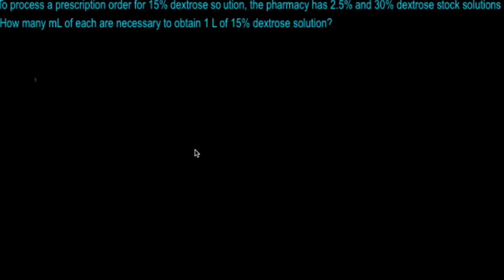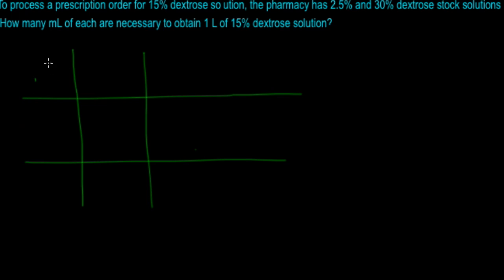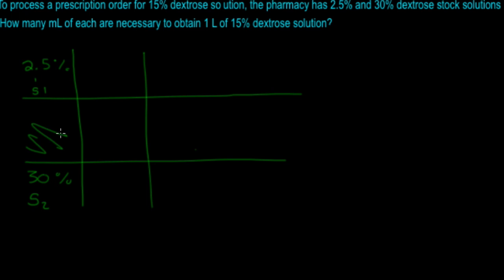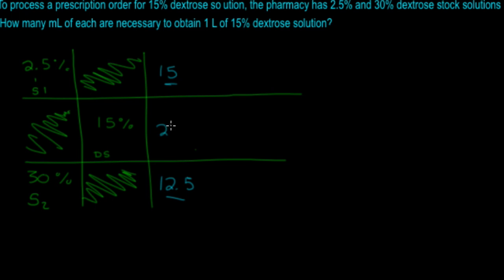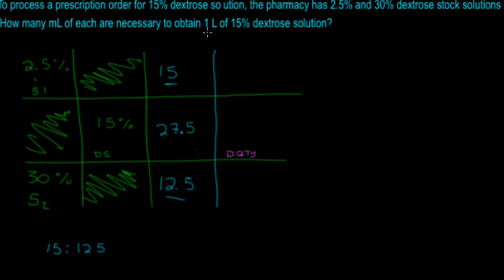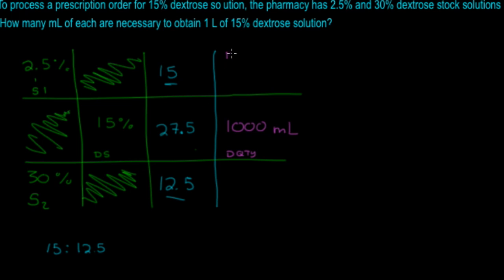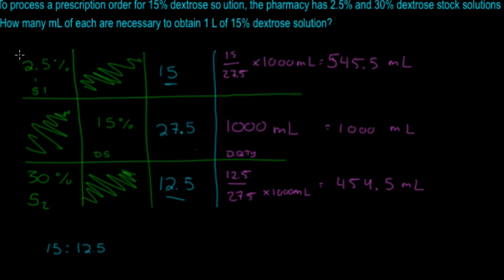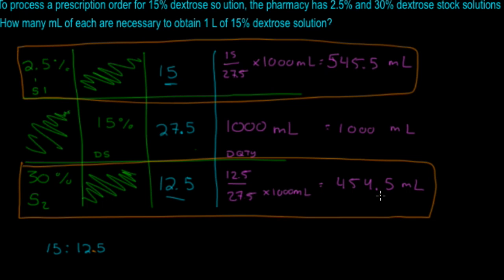PTCB Alligation 2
This video is about Alligation 2